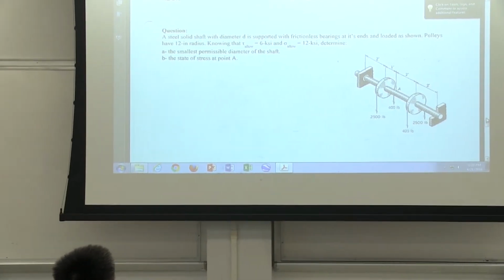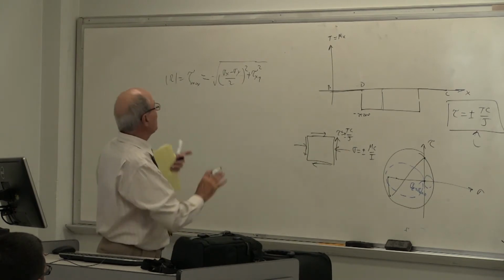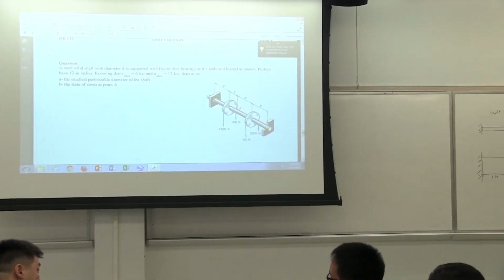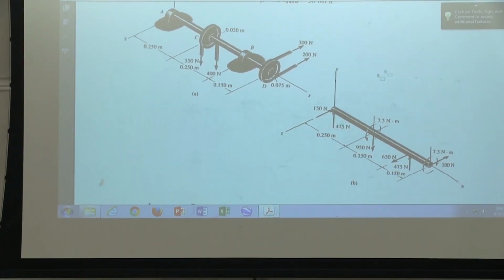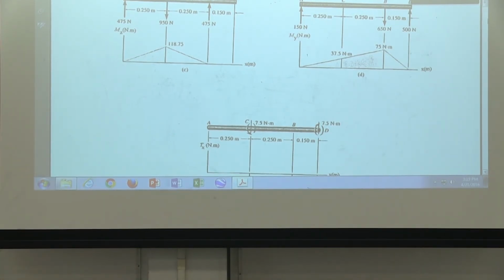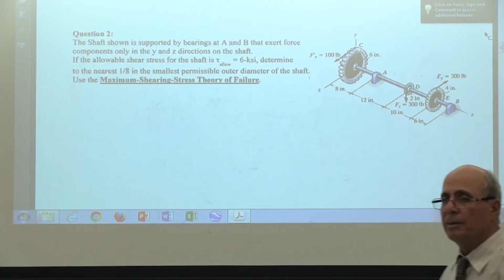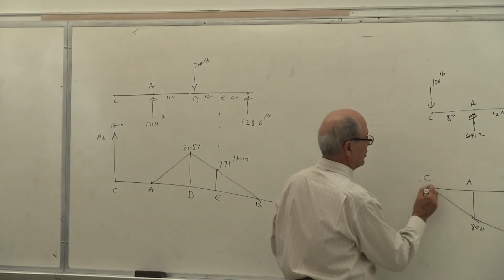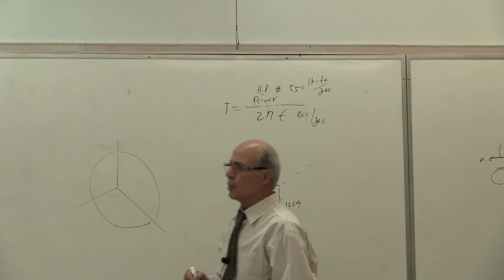Strength of Materials II: Shaft Design (7 of 19)